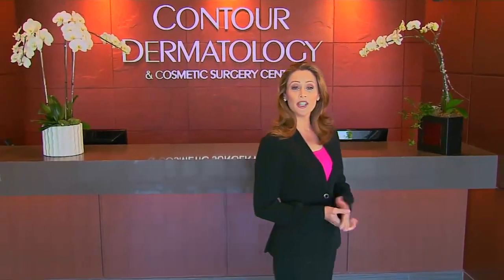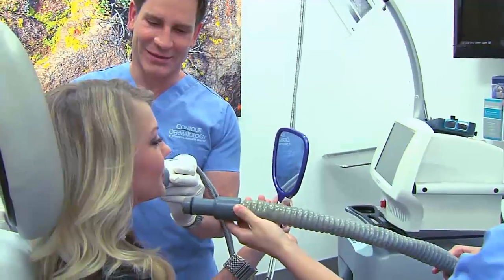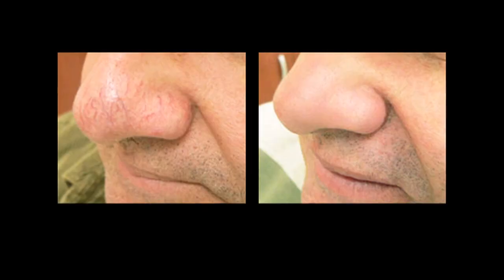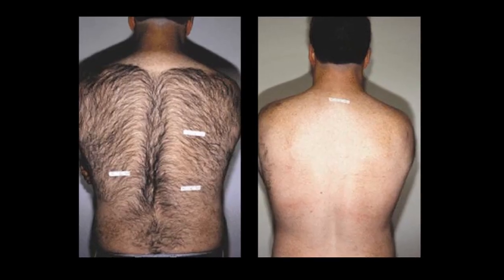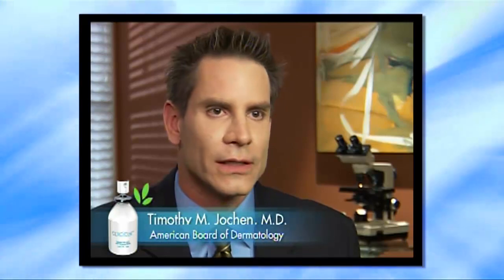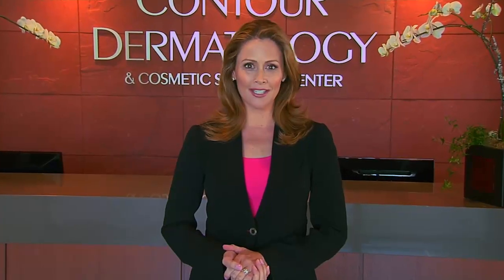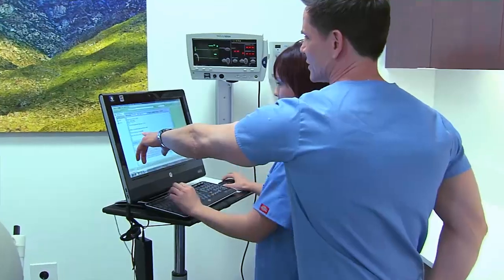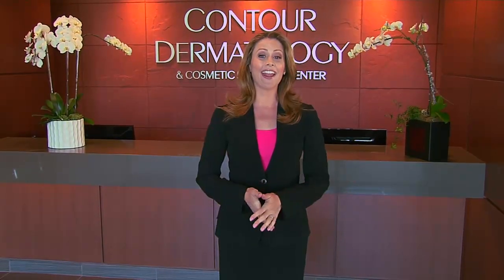Contour Dermatology & Cosmetic Surgery Center Introduction Video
Contour Dermatology & Cosmetic Surgery Center is a comprehensive medical and cosmetic dermatology practice with offices in Palm Springs, Rancho Mirage, and La Quinta. Services include general dermatology, Mohs Surgery, CO2 and fractional C02 laser resurfacing, IPL treatments, laser tattoo removal, laser hair removal, hair restoration, hair transplants, CoolSculpting non-surgical fat reduction, VelaShape III™ for cellulite and circumferential reduction, tumescent liposuction, mini-facelift and necklift, Ultherapy - ultrasound skin lifting for face, brow, neck and chest, blepharoplasty (upper and lower eyelid surgery), treatment of facial and leg veins, Botox®, Dysport®, facial fillers, chemical peels, and esthetic services.

Rancho Mirage Office
42-600 Mirage Road
Building A

Palm Springs Office
1180 N. Indian Canyon Drive
Suite E-419

La Quinta Office
46080 Jefferson St.